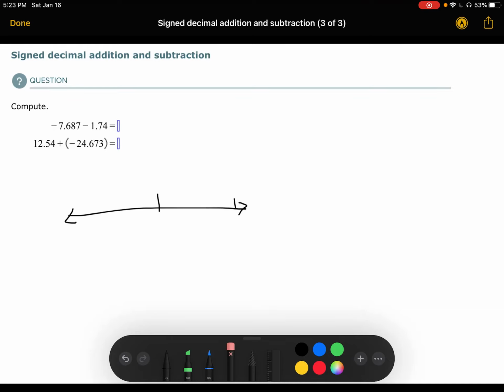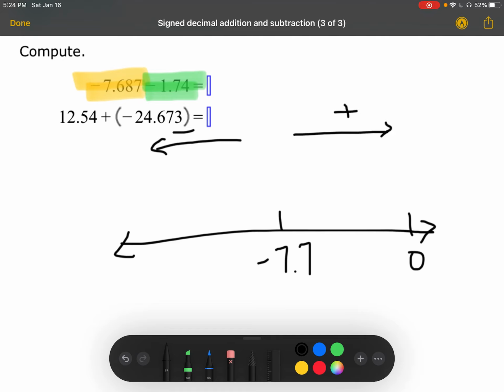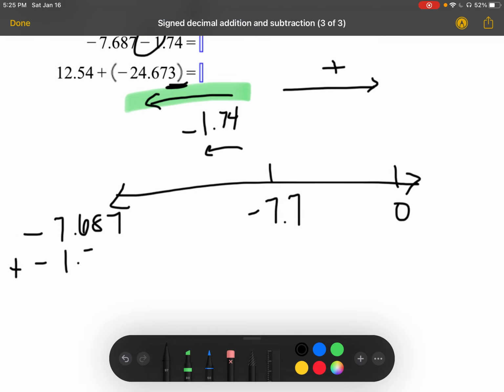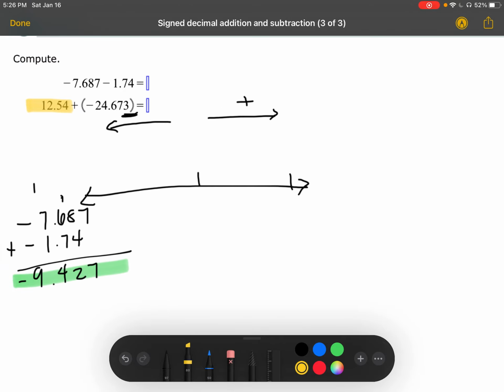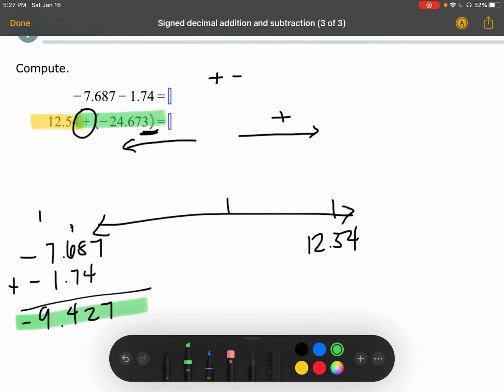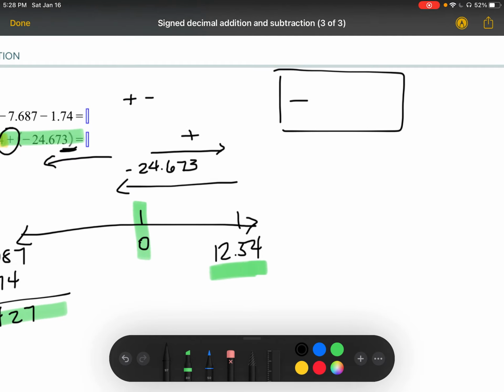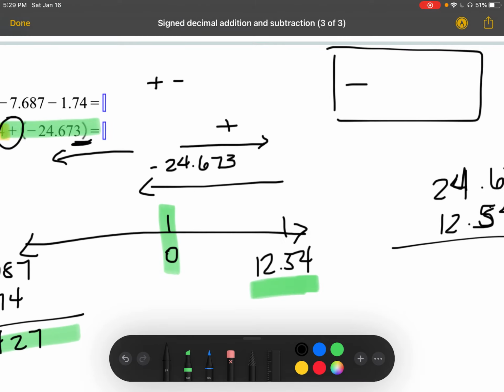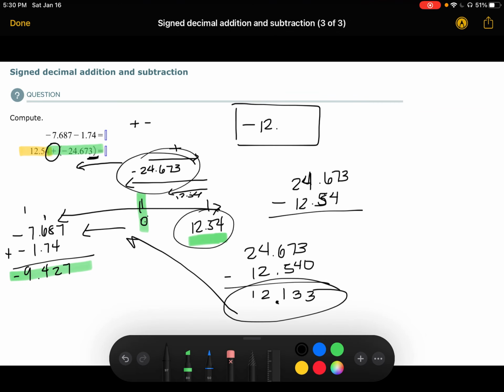Signed decimal addition and subtraction